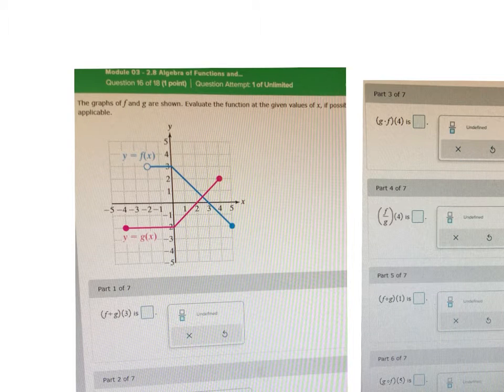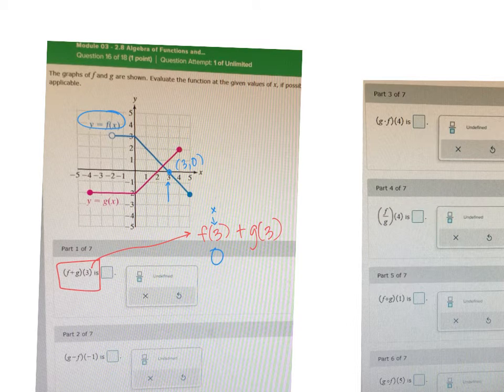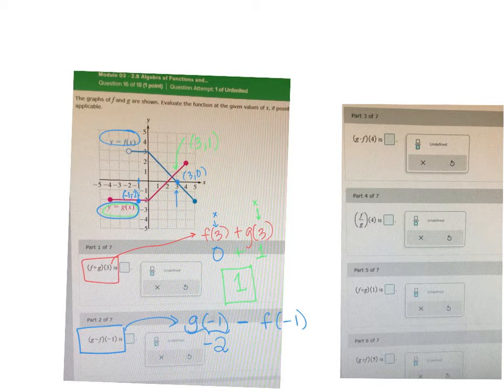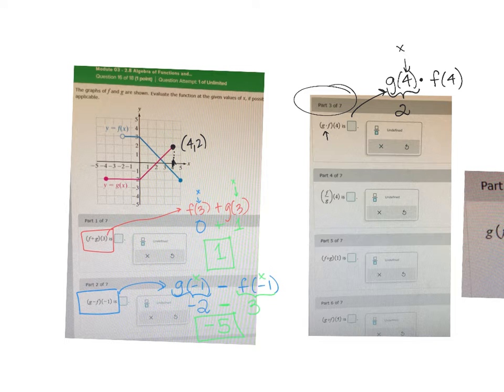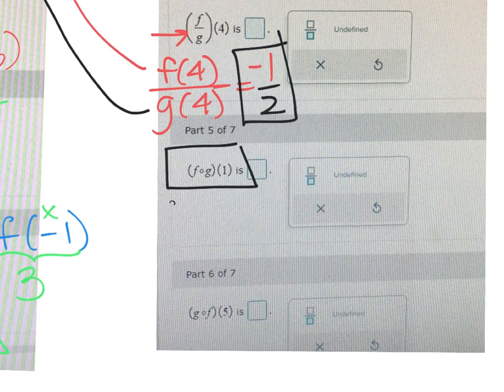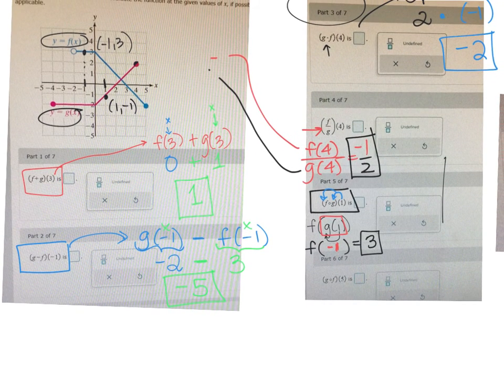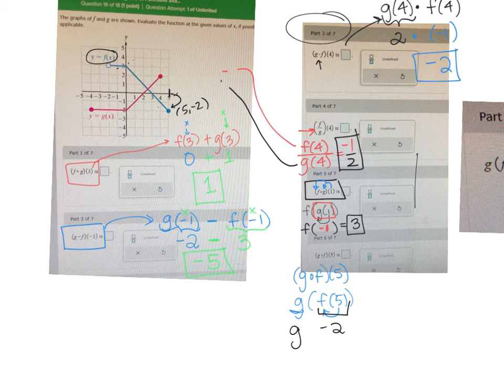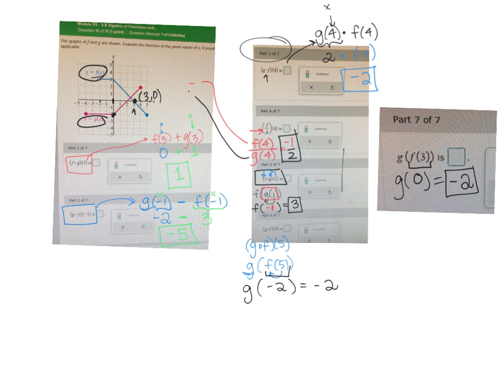function notation from graph-algebra of functions